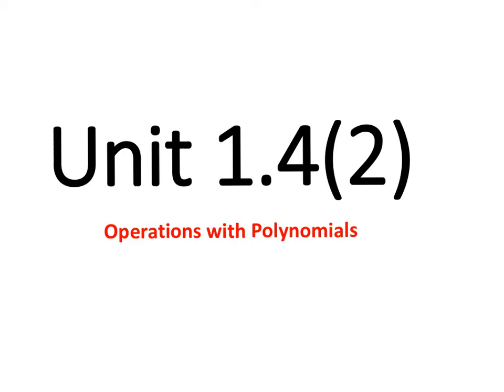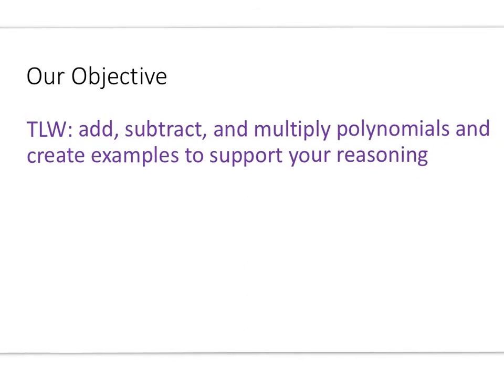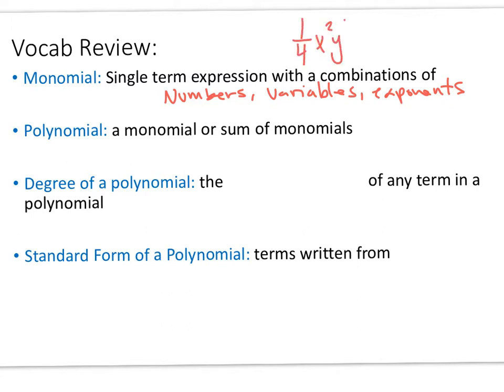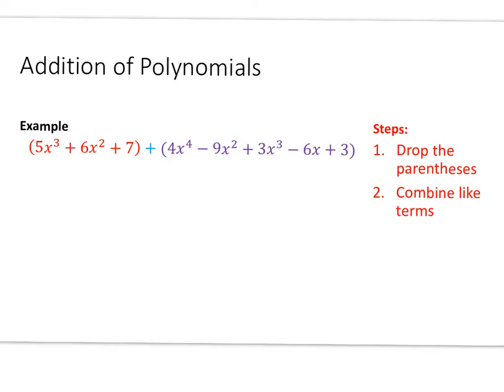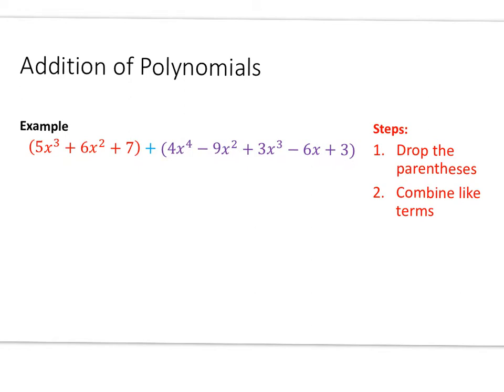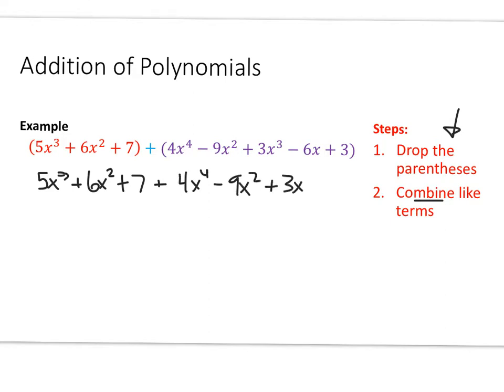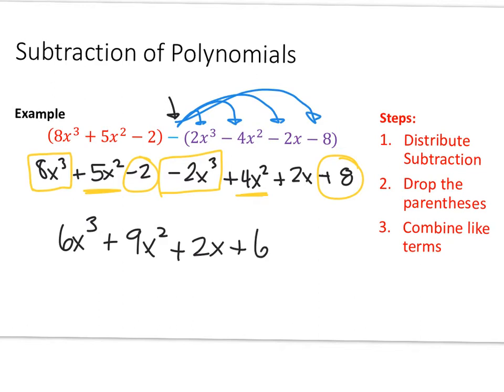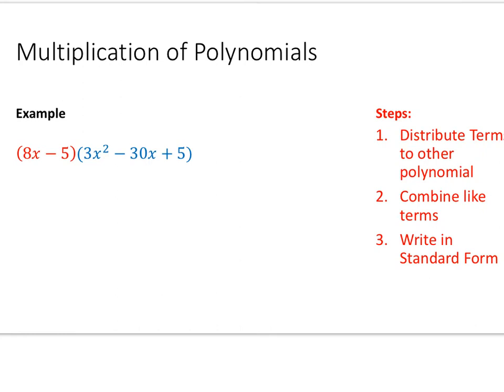APS Algebra 2 Unit 1.4(2)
Operations with Polynomials
Unit 1.4(2)